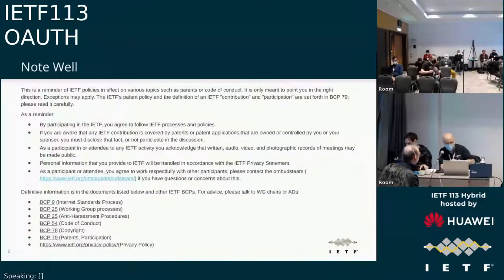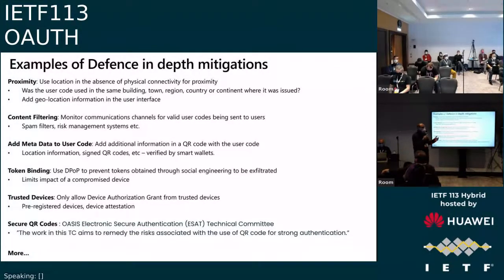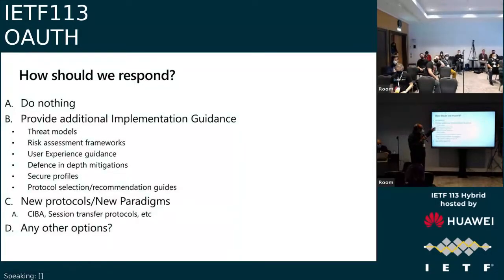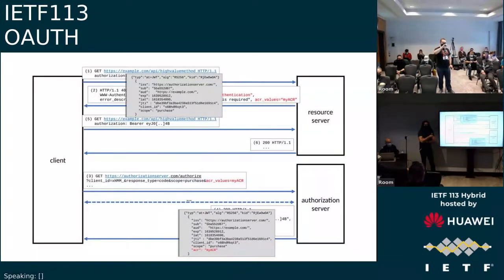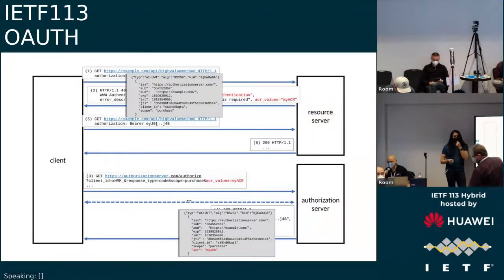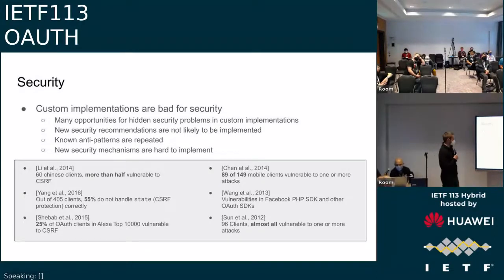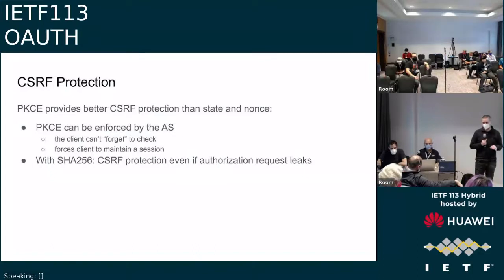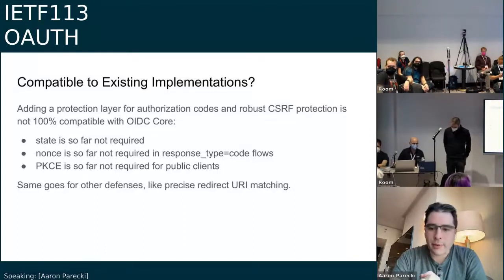IETF113-OAUTH-20220324-1330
2022/03/24 1330